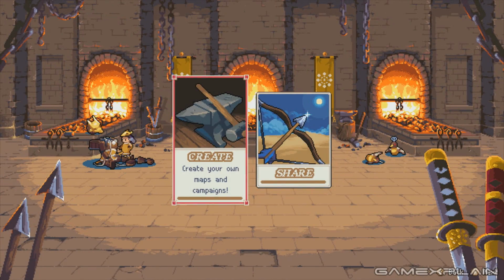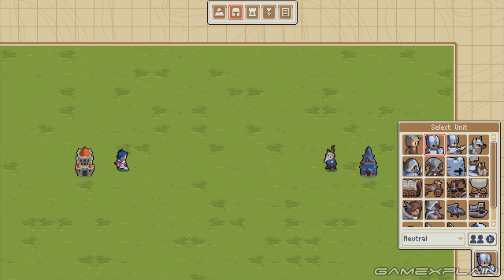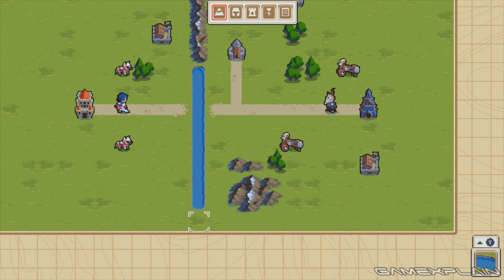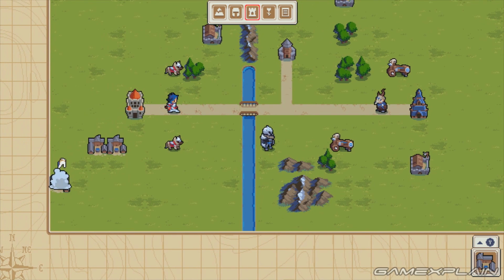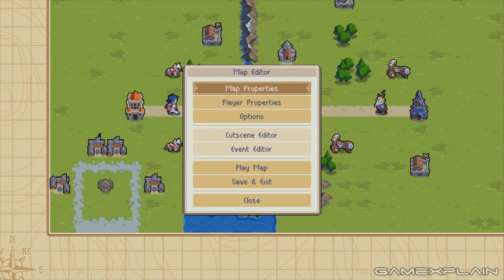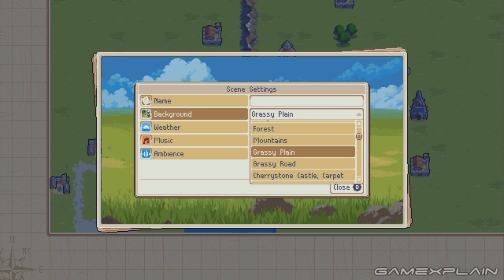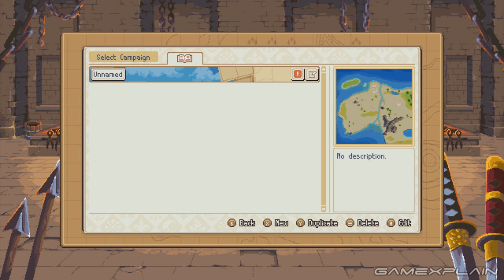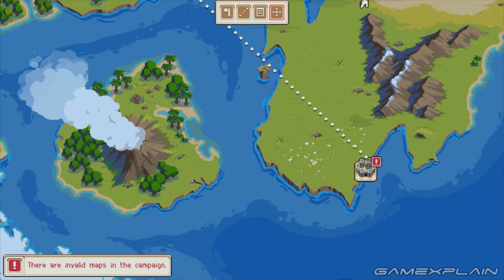Wargroove - Game & Watch (Map, Campaign, & Scenario Creator Preview)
The Advance Wars-inspired Wargroove is almost here! For our latest Game & Watch preview, we're checking out the Map, Campaign, and Story Scenario Creators. See how surprisingly simple it is to craft your our strategy adventure!

Follow GameXplain!